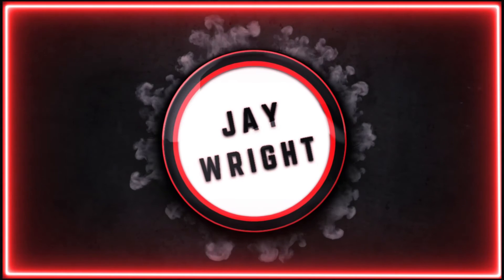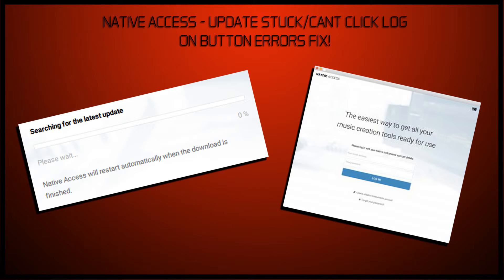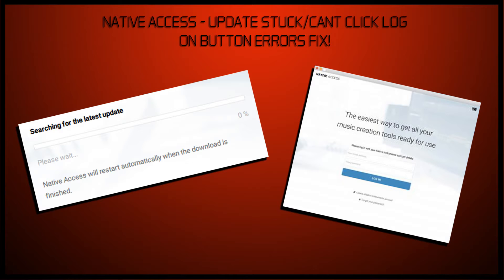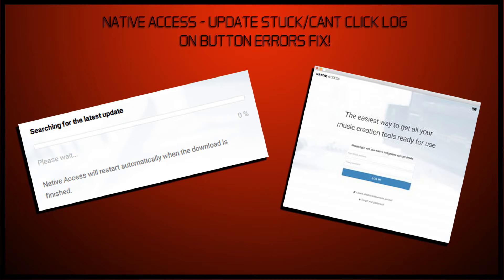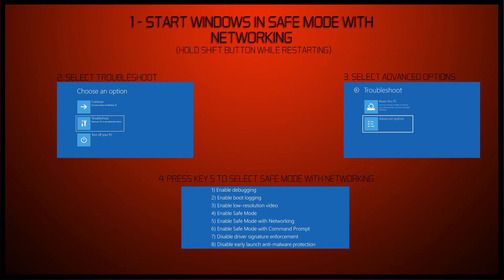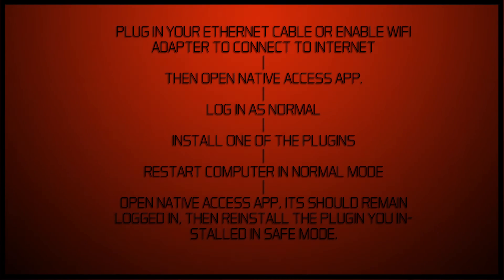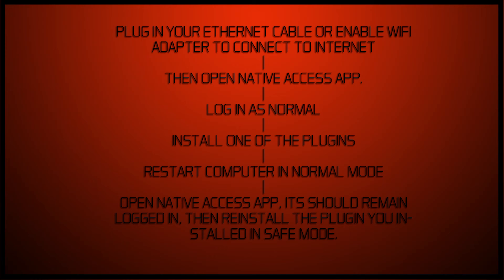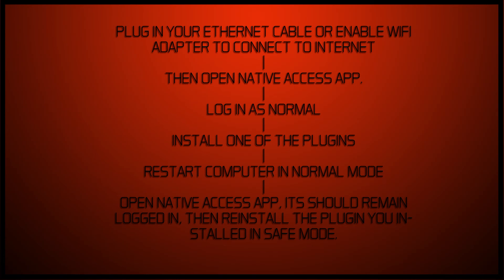Native Access Plugins - Login Button Error & Update Stuck Error FIX 2020!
Native Access - Login Button Error & Update Stuck Error FIX 2020!
I have been going crazy for the last few months trying to open Native Access so I can re-install my NI-Massive Plugin but I've been having issues trying to log into the native access app on windows 10. At first the app would be stuck trying to update nothing. Then in compatibility mode, it let me enter my login details but the login button itself wouldn't work like it didn't recognise the mouse click.
I looked on support pages on Native Instruments and a lot of people have been having the same issues with no resolve.
 I couldn't find any solutions online, tried compatibility settings, running the app in windows 8 & 7 mode, I updated all window 10 to the latest updates nothing worked.

Well I've found a FIX that worked perfectly for me. So follow my steps in the video and it should hopefully work for you and get you back into your plugins!

Any questions just hit me in the comments. I hope this helps some of you out that are stuck in Native Access.

P.s they should let you download the plugins as standalones to save all these issues!